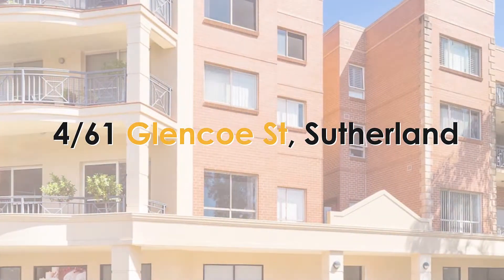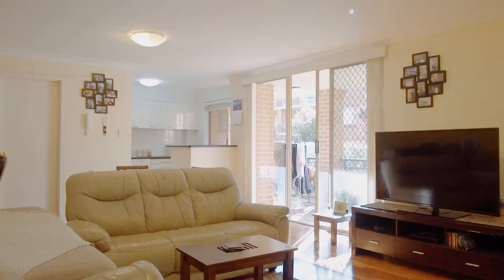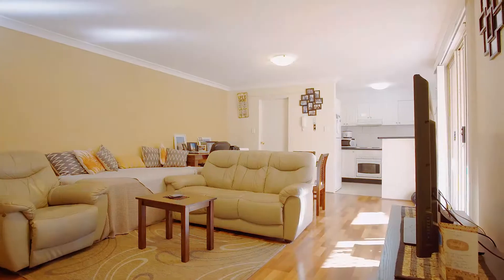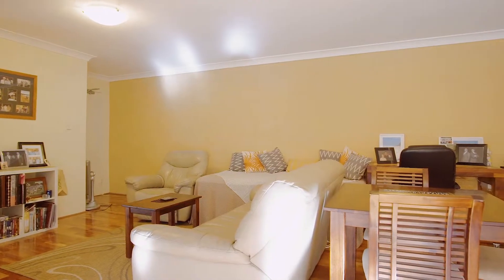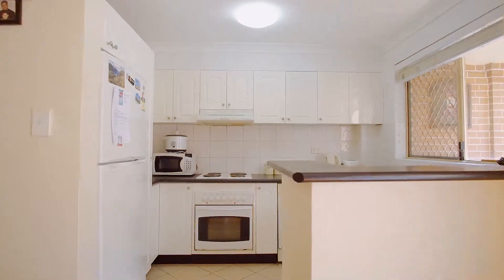4/61-65 Glencoe Street, Sutherland - Hill & Viteri Property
Situated on the ground floor of a popular secure complex, this roomy apartment presents a great opportunity for a variety of purchasers.

Features include:
• Enjoy garden views from lounge and balcony
• Decent sized bedrooms with built-in robes
• Open lounge and dining area opening to the balcony
• Neatly presented kitchen with functional design
• Well-proportioned bathroom and laundry
• Single lock up garage in a secure parking area
• Walking distance to local shops, cafés and schools
• Will suit a variety of owners and investors due to the convenience
• Nearby access to transport options, ideal for the commuter

Its handy location is conveniently close to shops, transport and the many other amenities that the Sutherland CBD has to offer.

Approximate Quarterly Outgoings
Council: $264.40
Strata: $492.70
Water: $171.96

Total Lot Size: 97m2 (incl. garage)

Looking for a real estate agent in Sutherland? Contact Hill & Viteri Property on 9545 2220 or call in to our office at 1/29 East Pde Sutherland. We specialise in Real Estate in Sutherland & the surrounding suburbs.

to find out more!